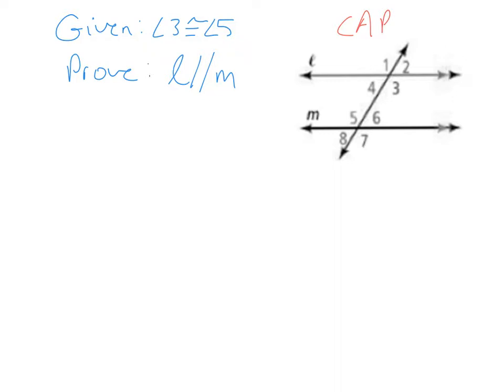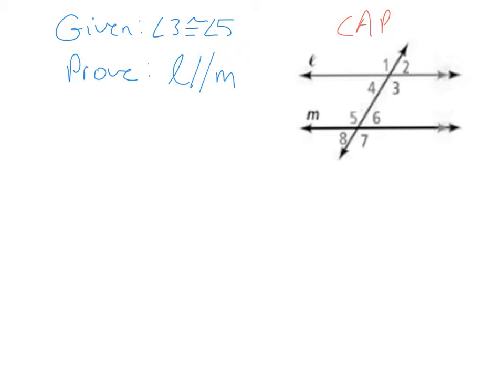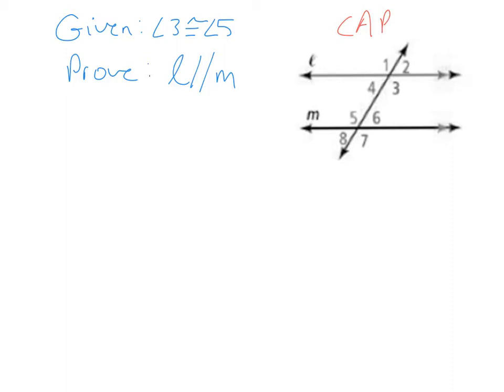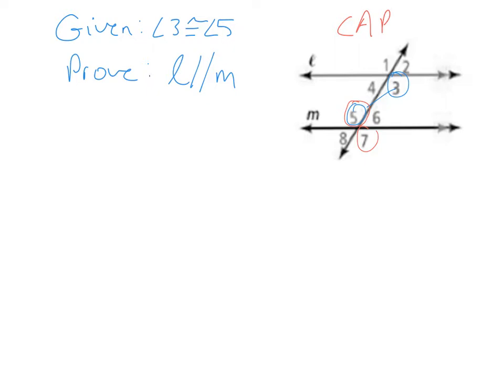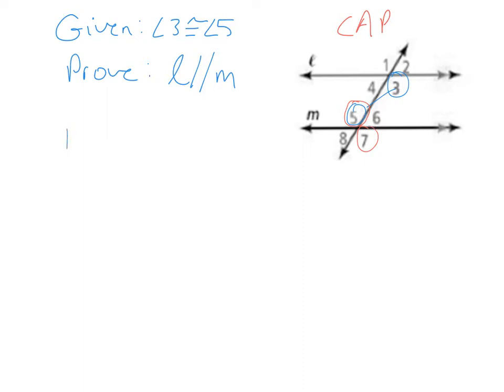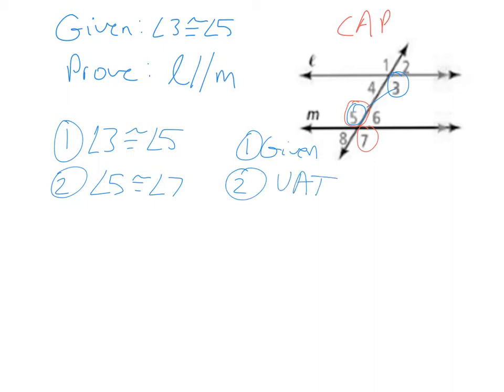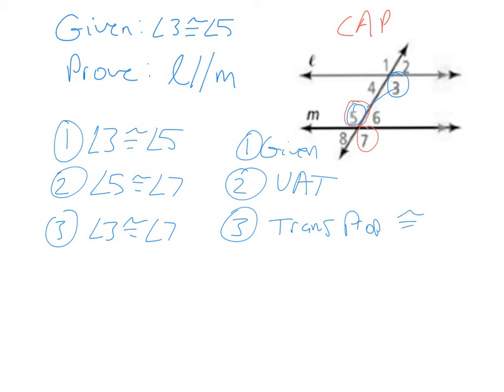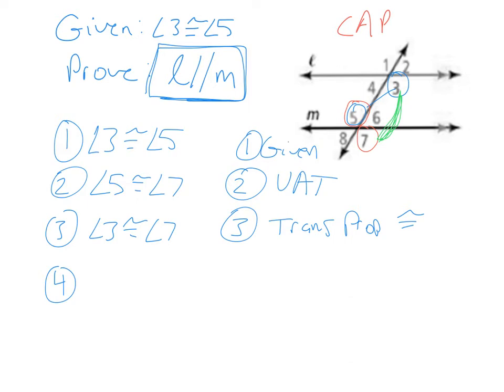Notes 3-3 (Example 1)